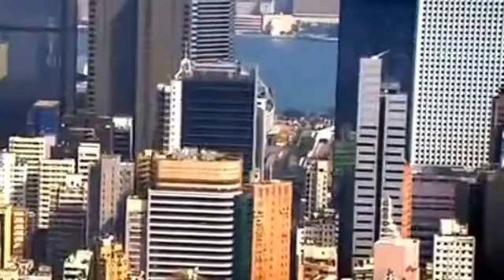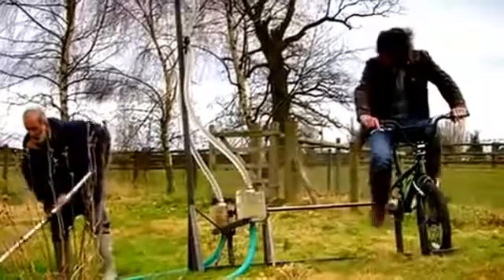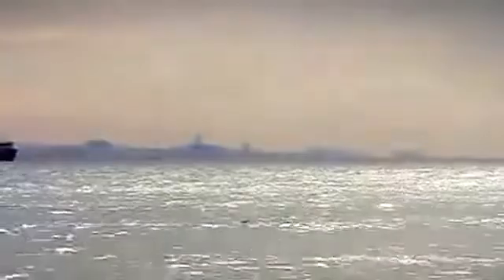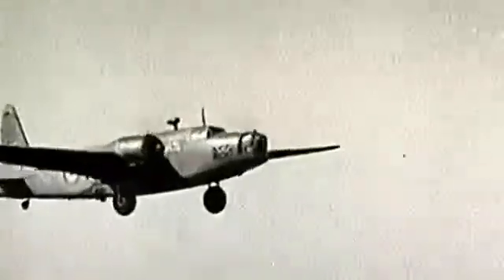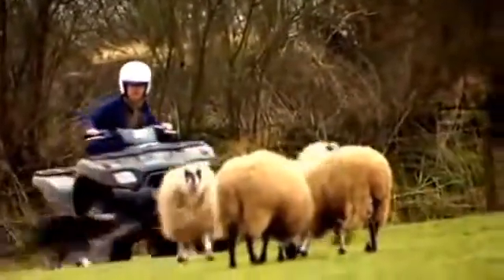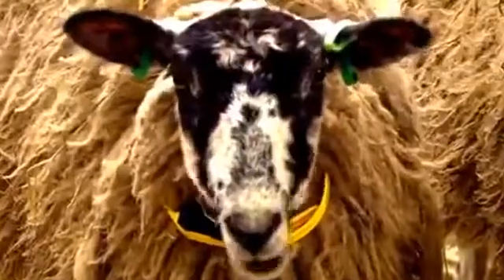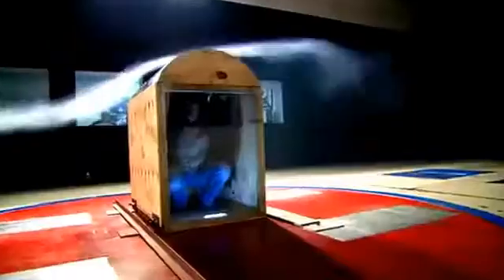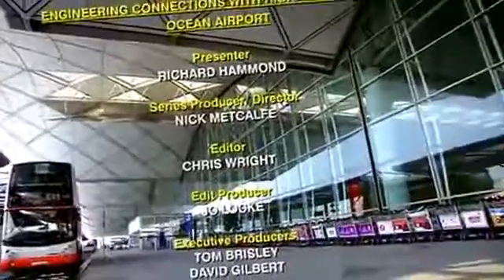Richard Hammond Engineering Connections Hong Kong International Airport #264